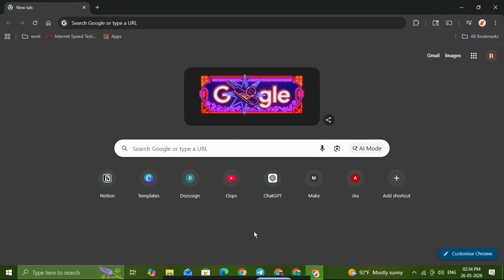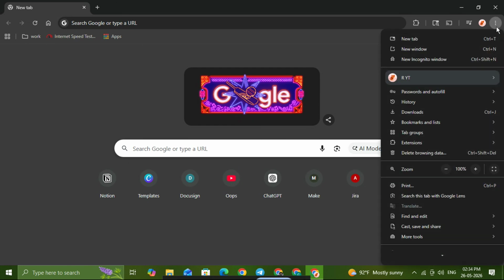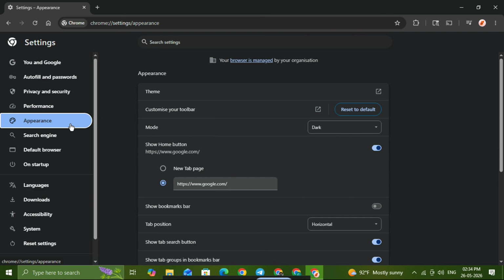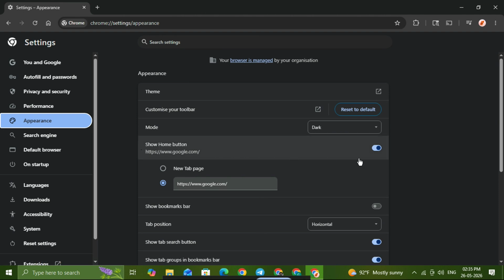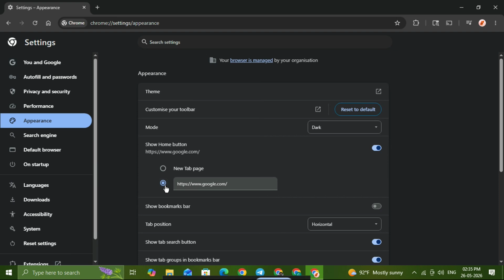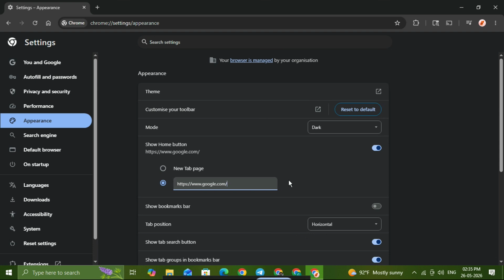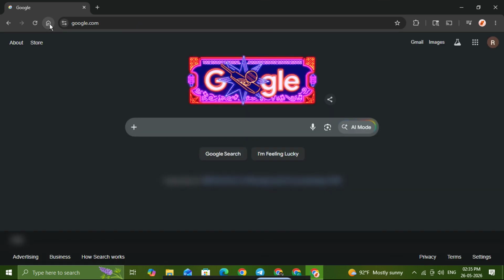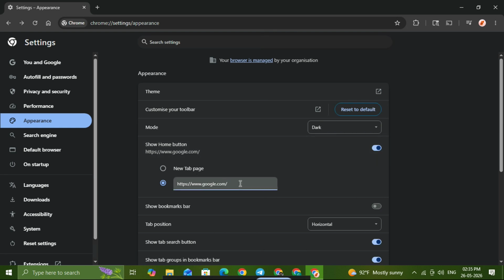How To Set Custom Homepage On Google Chrome (Easy Guide)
Learn how to set a custom homepage on Google Chrome in this quick and easy tutorial. Customize the Home button, choose any web address, and test your new homepage in seconds.

🕚Timestamps:
00:00 Introduction
00:15 Open Google Chrome
00:24 Open Chrome Settings
00:40 Open Appearance Settings
00:53 Enable The Home Button
01:07 Set A Custom Homepage
01:28 Test The Homepage
01:40 Outro

✍️What You'll Learn In This Video:
• How To Find The Appearance Menu In Chrome
• How To Enable The Chrome Home Button
• How To Set A Custom Web Address As Your Homepage
• How To Test Your Custom Chrome Homepage
• How To Change Your Homepage Later If Needed

💡Pro Tips:
• Use a homepage you visit every day to save time.
• Make sure the URL starts with https:// for the best result.
• If the Home button doesn’t appear, refresh Chrome once after enabling it.
• You can change your homepage anytime by going back into Appearance settings.
• Keep your homepage simple for faster access and a cleaner browser experience.